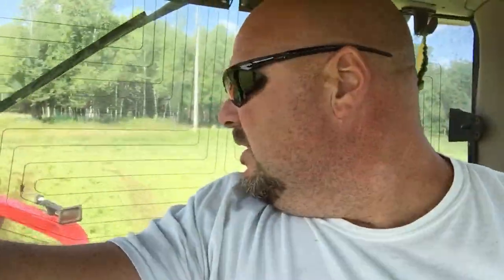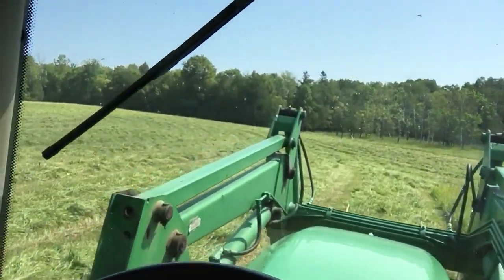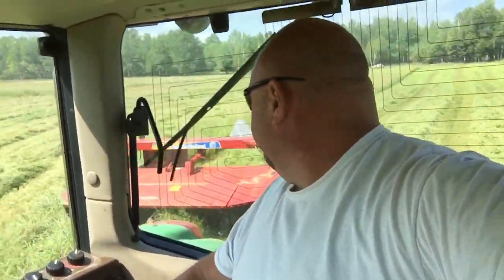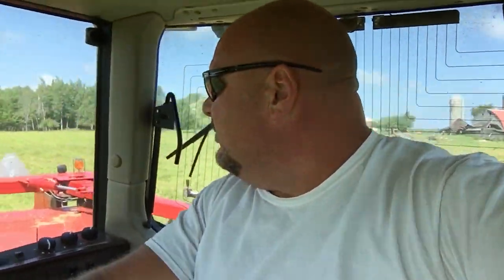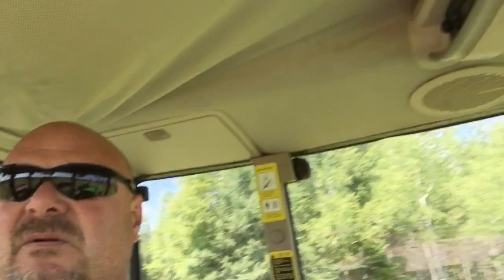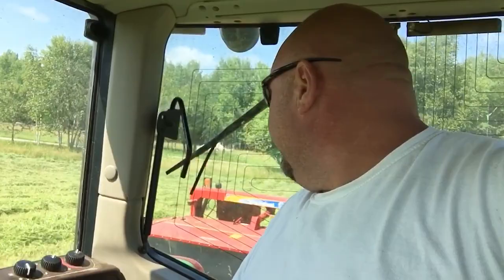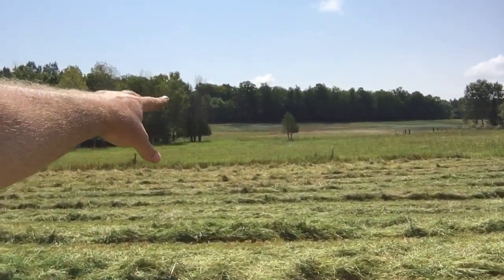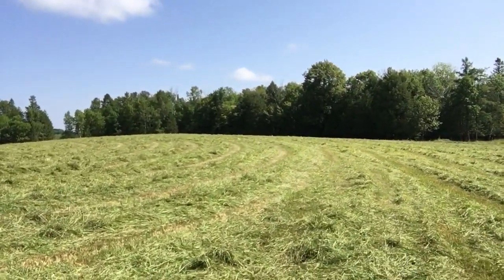Cutting Some New Hay Ground!!!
Very nice opportunity to make some "insurance" hay not to farm from home!!👍